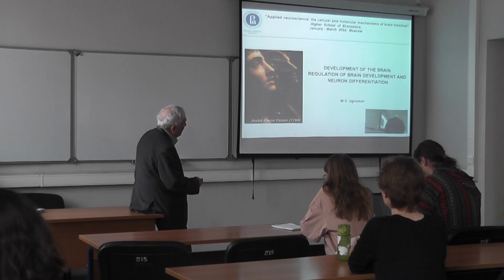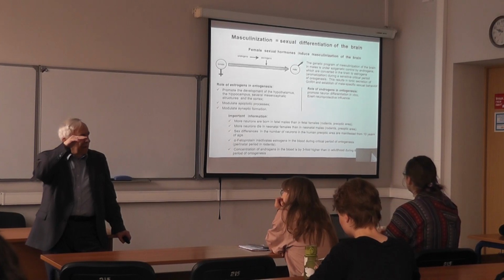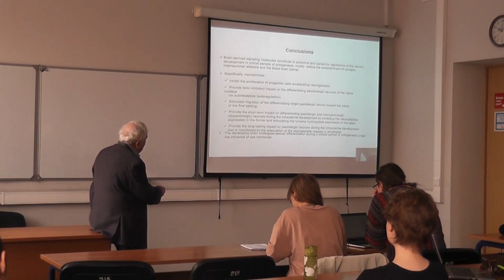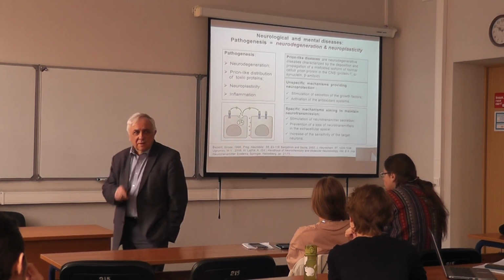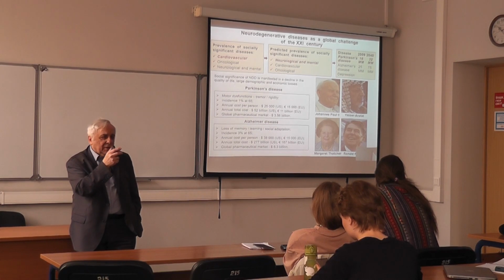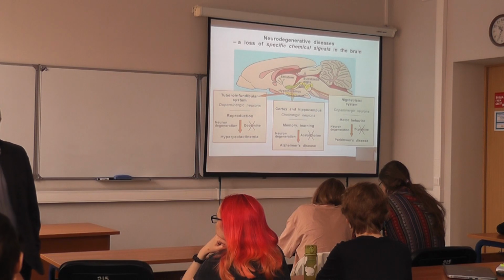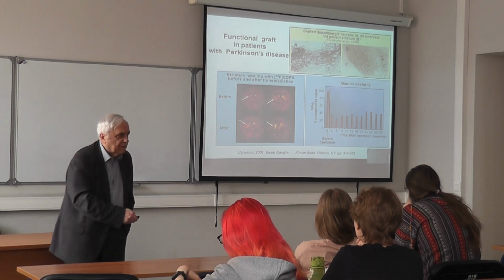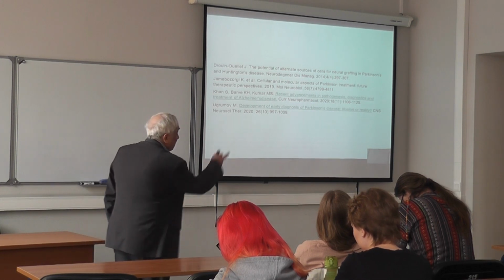№6 Ugrumov M.V. ''Applied Neuroscience'' 29.02.2024